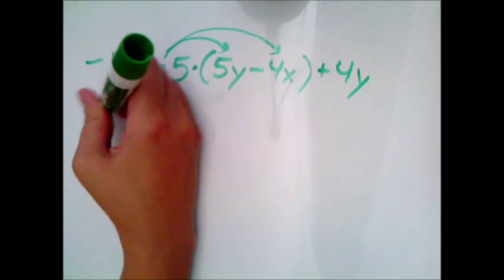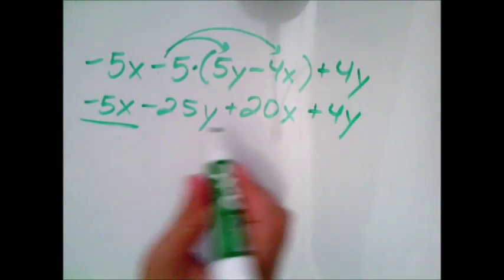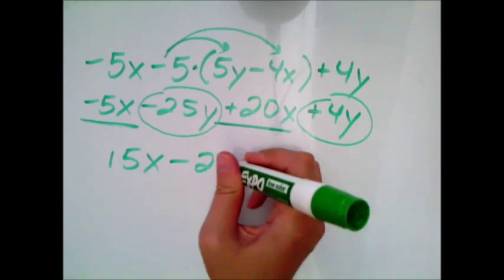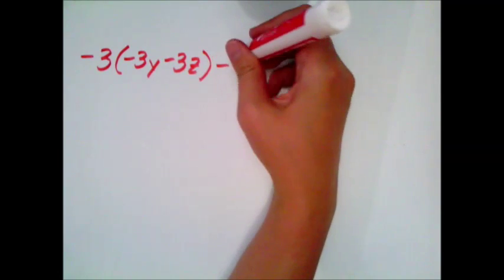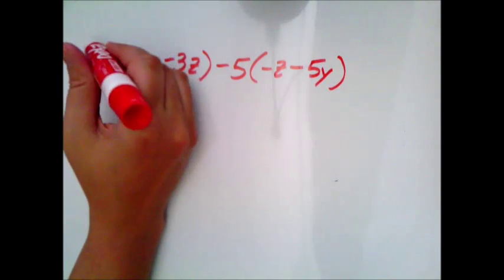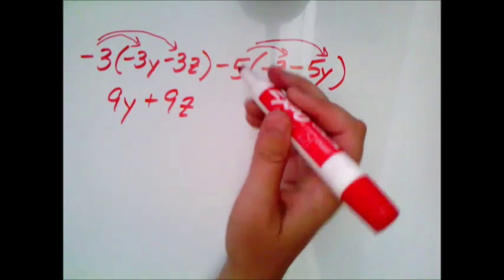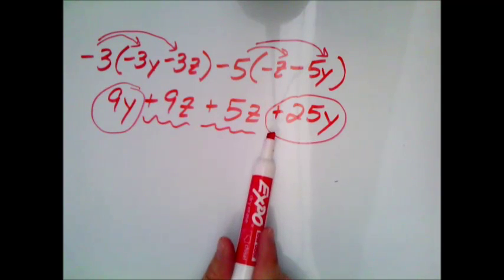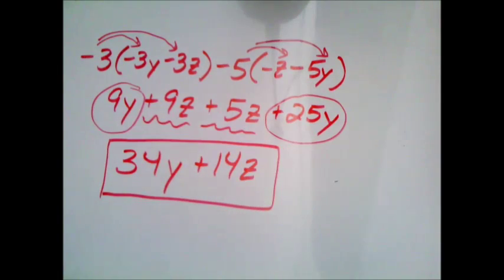Using distribution with double negation and combining like terms to simplify, multivariate